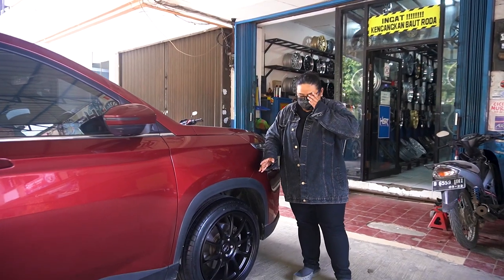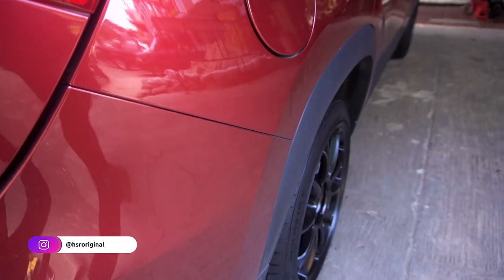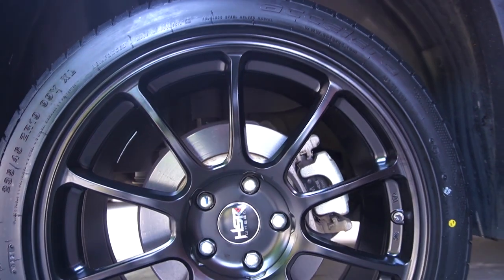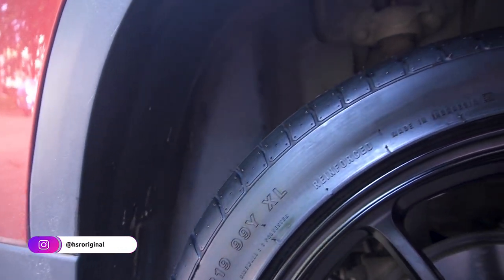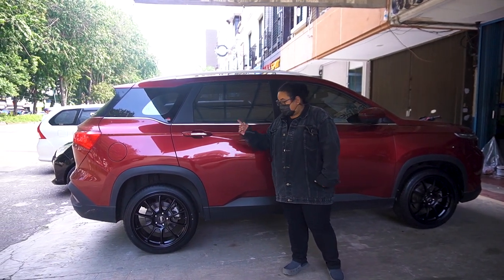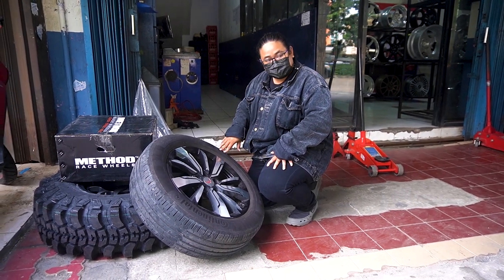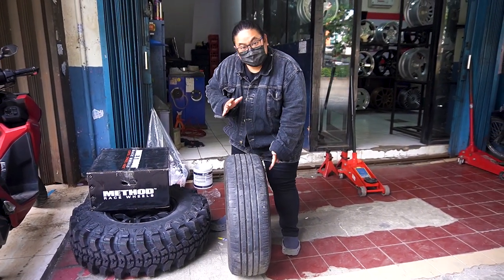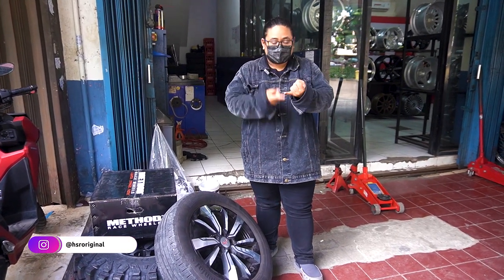Ganti Tampilan Wuling Almaz. Tambah Keren